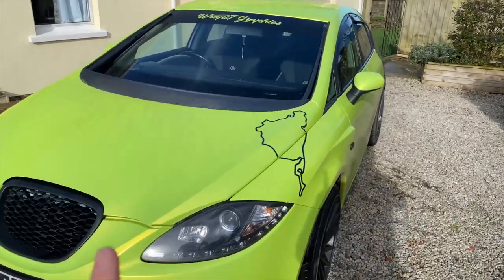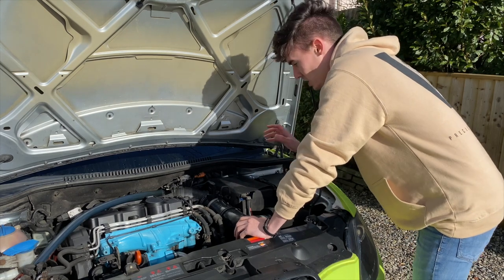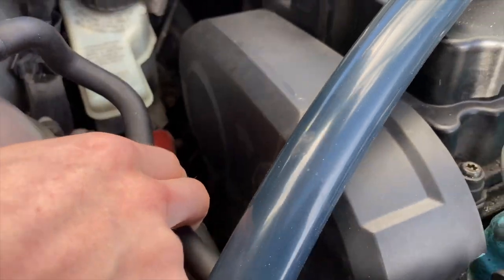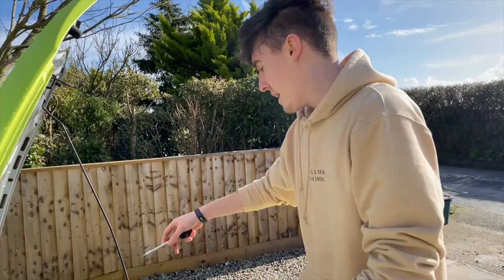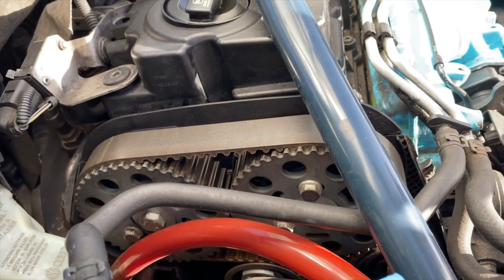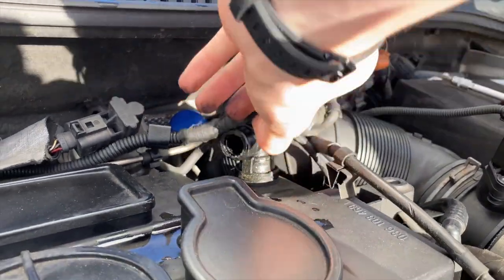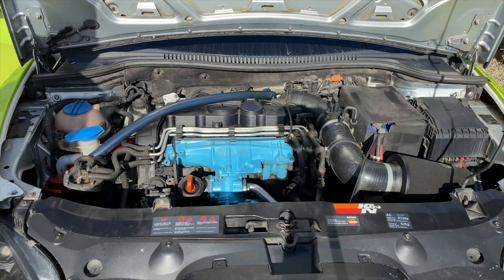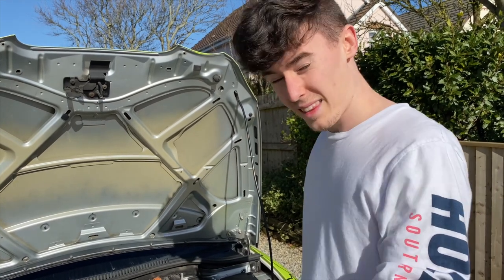IS IT THE END OF THE ENGINE.. | REMOVING THE ROCKER COVER | JSMK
Please put any thoughts in the comments on what you think the noise might be, I also hope you enjoyed this rough removal of the rocker cover and a sight into what is hopefully a healthy engine :)